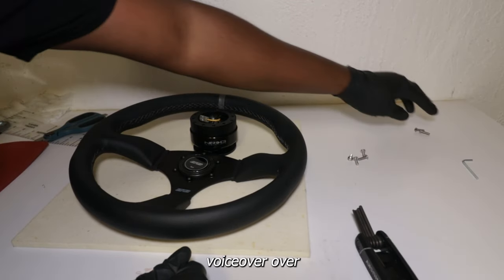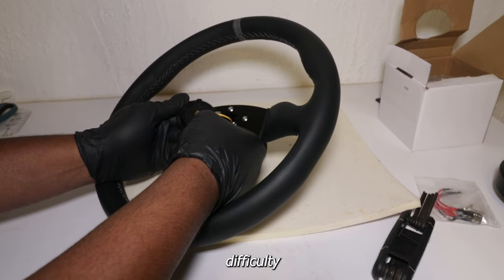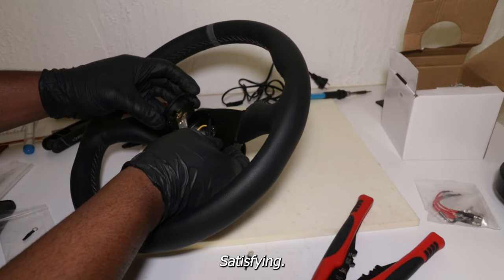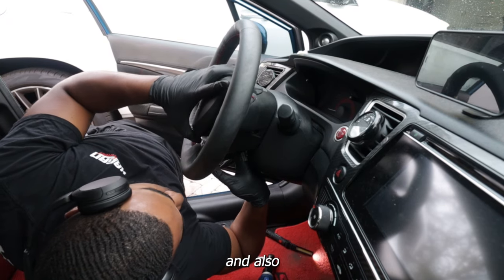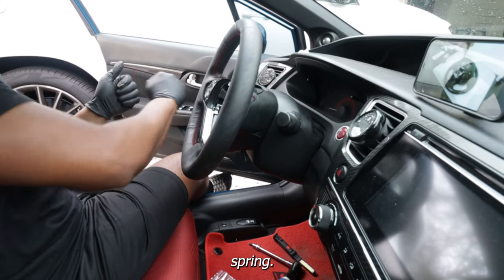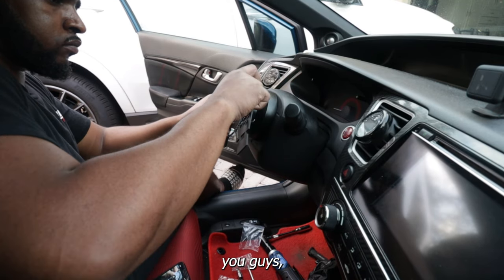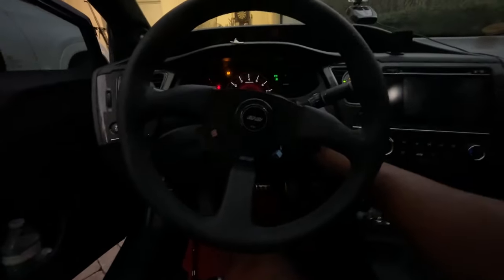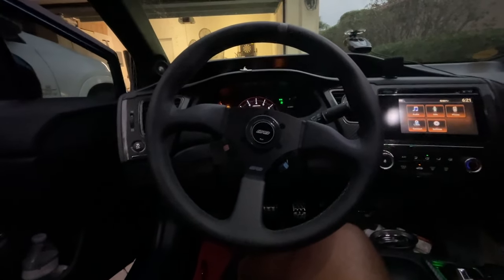Quick Release Steering Wheel Install (9th Gen Civic Si)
NRG QUICK RELEASE

Hybrid Racing
 Use "ZOOVIE" to save some $$$